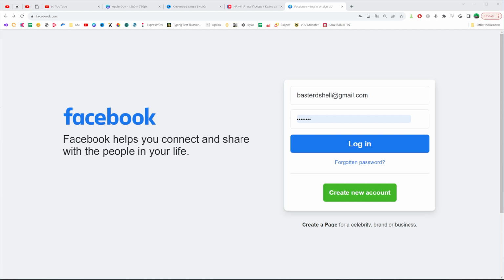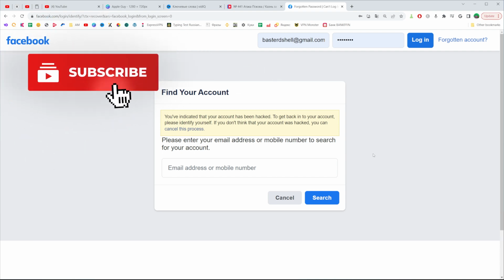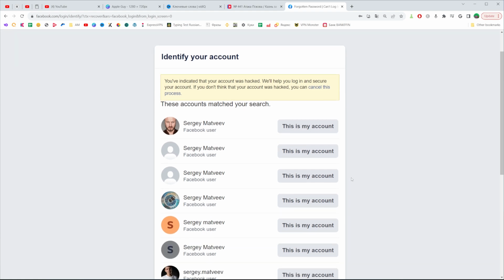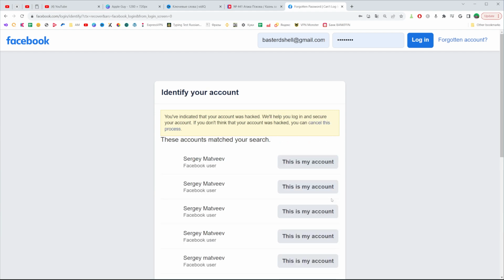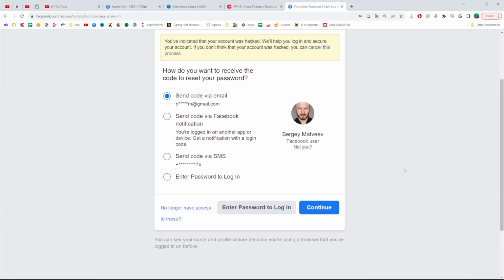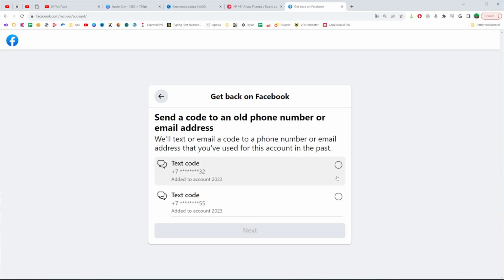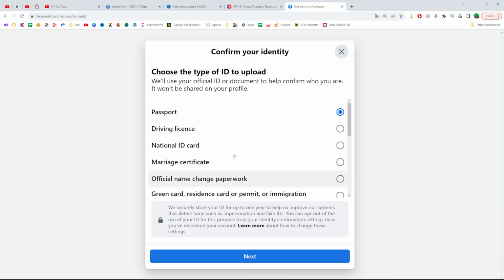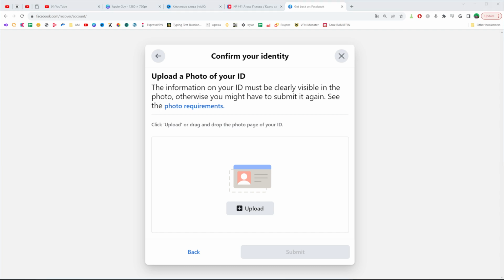Facebook Password Reset - Full Guide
If you are looking for a video about how to recover facebook password, here it is!
In this video I will show you how to reset facebook password. Be sure to watch the video to the very end.
You will learn how to recover facebook account. That's easy and simple to do from your phone.